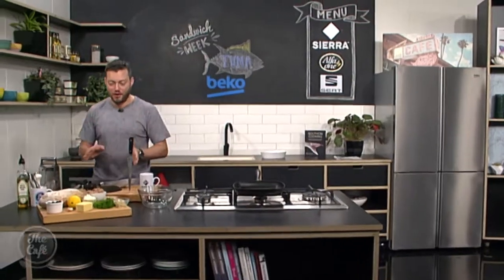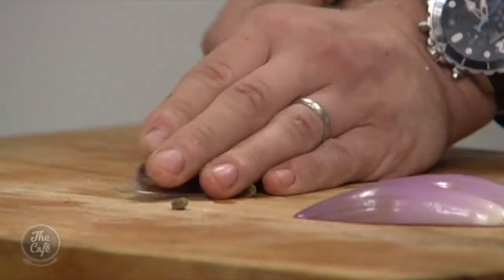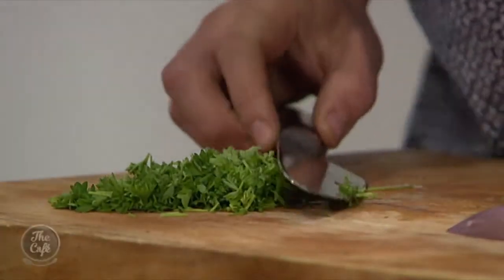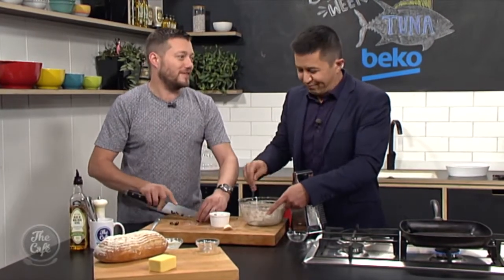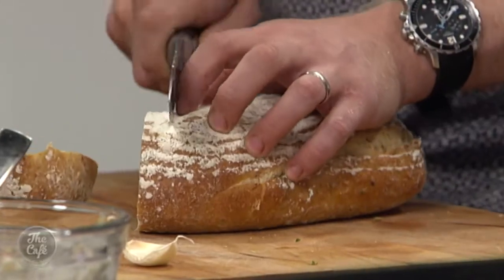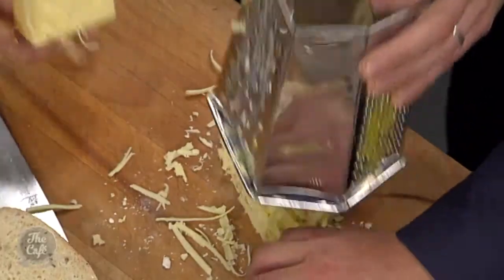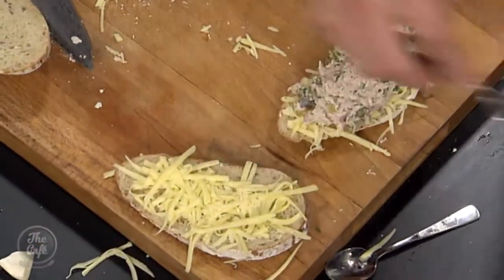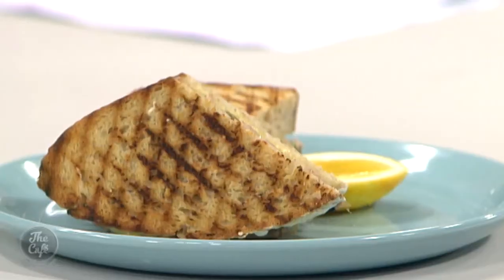Sandwich Week: Tuna and Gruyere Toasted Sandwich